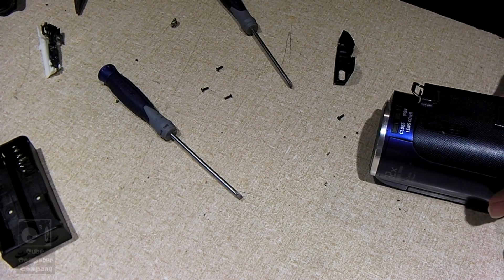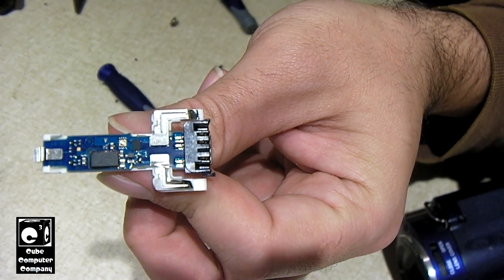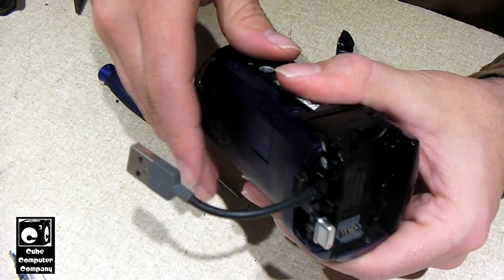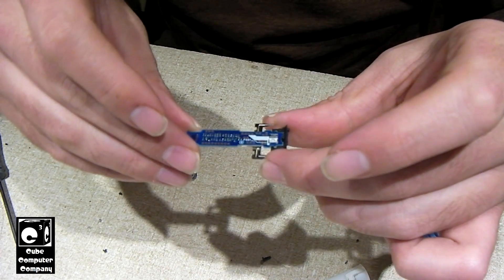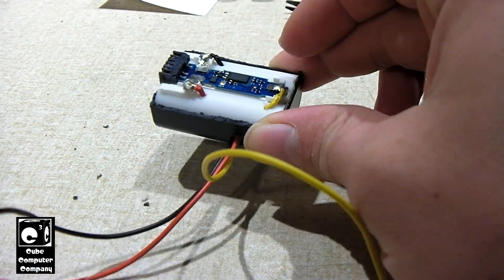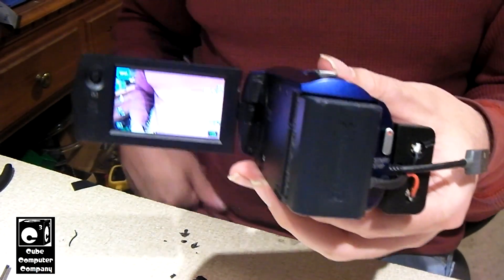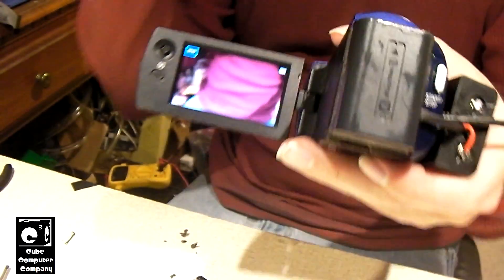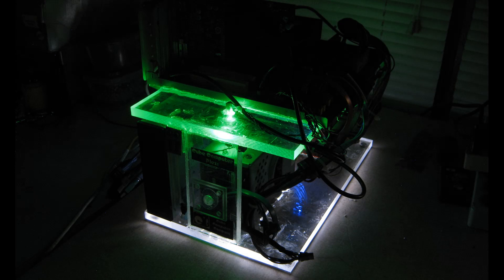18650 modding my Sony Handycam HDR-CX220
In this video, I'll be showing the process of 18650 modding the Sony Handycam HDR-CX220 camcorder. 18650 modding is the process of adapting a device like this camera to accept bare 18650s as a power source. Due to this camera running on 7.4V instead of 3.7V, to safely do the 18650 mod on this, a battery management circuit must be used. You could technically direct-wire the pack to the camera's battery terminals, but you MUST use protected cells! Since this mod makes use of the original battery pack's monitoring/charging board, bare unprotected cells can be used,

Do not open Li-Ion battery packs or perform this mod unless you know what you are doing. I've seen other videos on YouTube of people connecting 2S 18650 packs (unprotected) directly to the camera's DC-IN power jack. This is a bad idea and could be dangerous if the cells get out of balance.